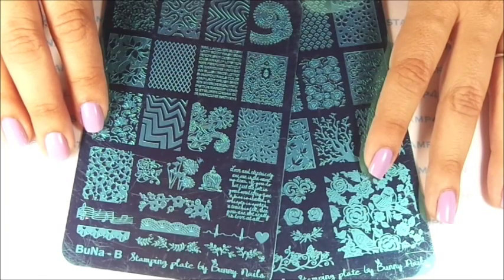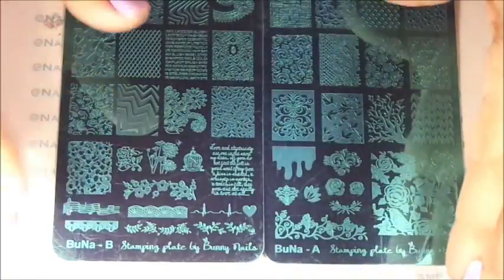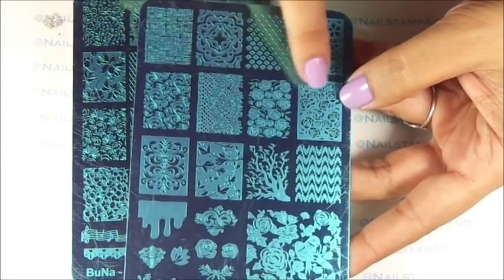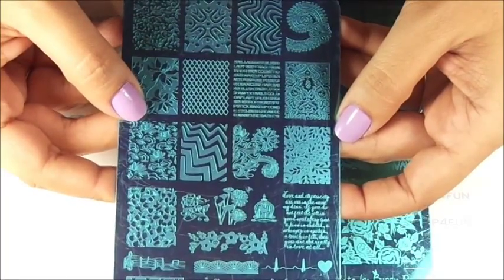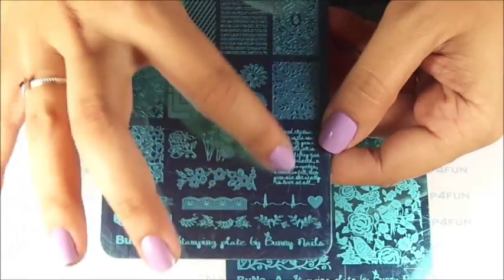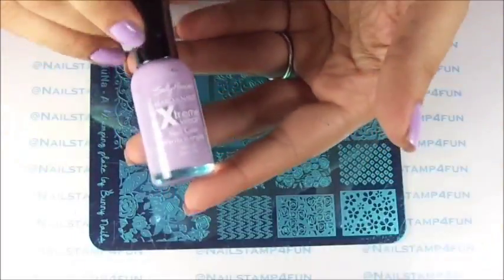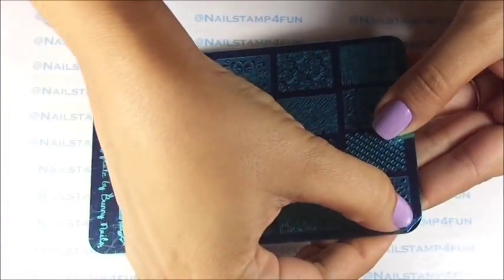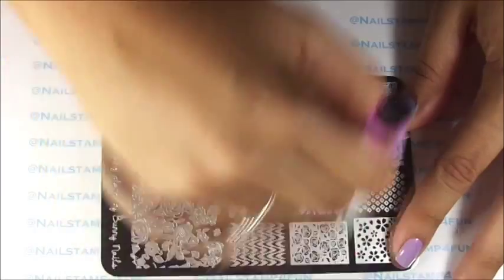Bunny Nails BuNa A & B Nail Stamping Plates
*plates sent for a review*

BuNa- A & BuNa-B has small and full nail designs that can be used anytime throughout the year.

Measurements: 14.5x9.5cm
Full nail patterns: 2x2.5cms approx.
*Free Worldwide Shipping on my HD and BuNa plates*

Base Color:  Sally Hansen Lacey Lilac
Stamping Color:  China Glaze Don't Make Me Wine
Black White Stamper

Mr. Pink